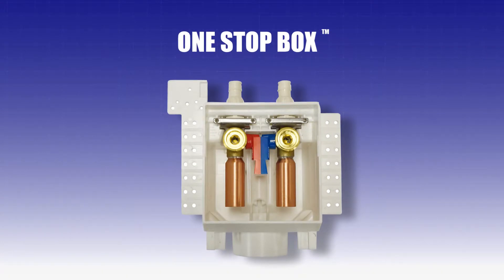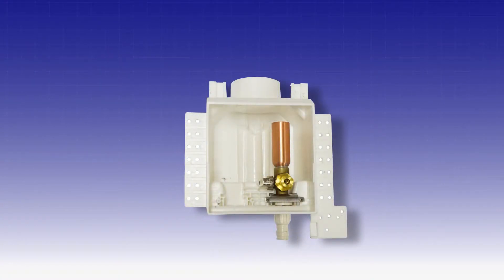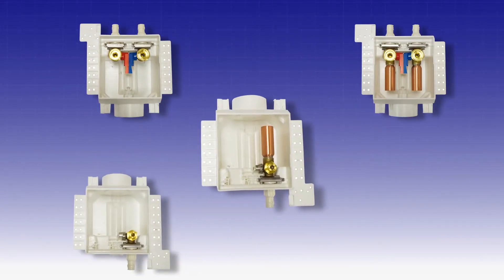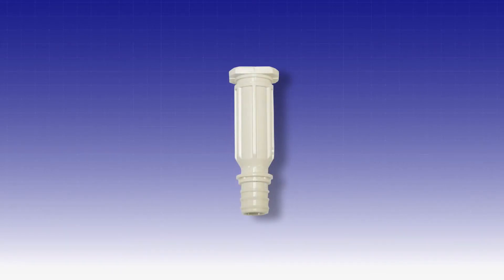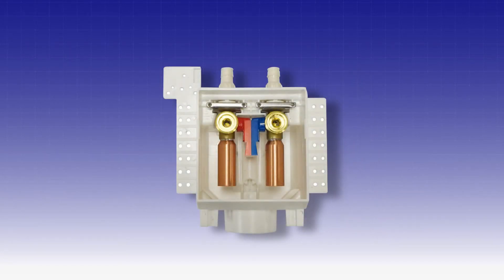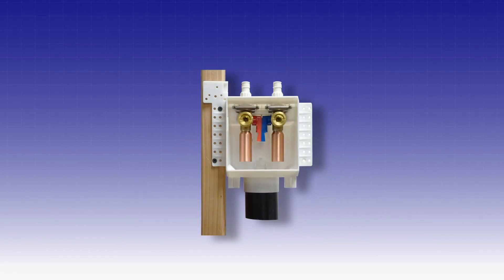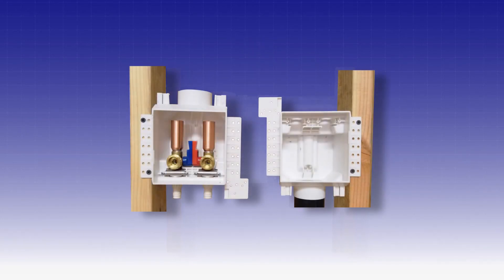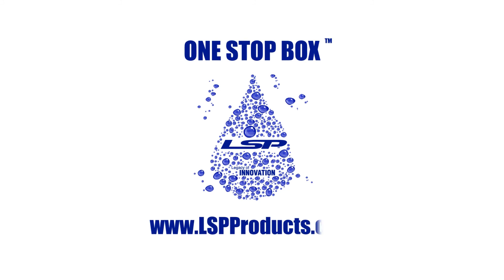LSP One Stop Box Product image video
New LSP One Stop Box - universal platform outlet box product overview